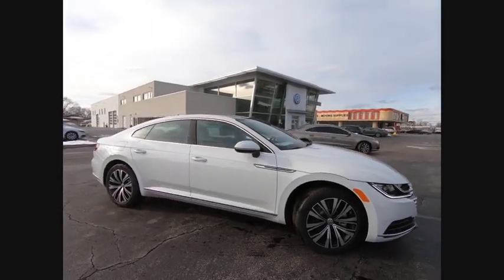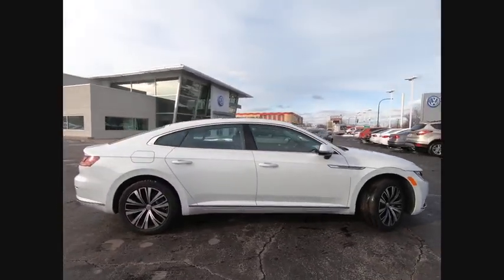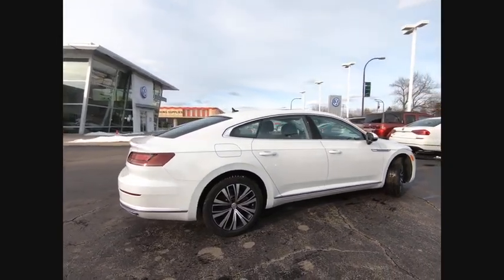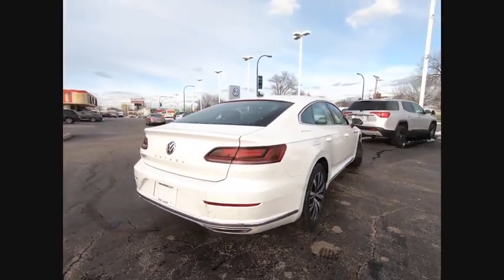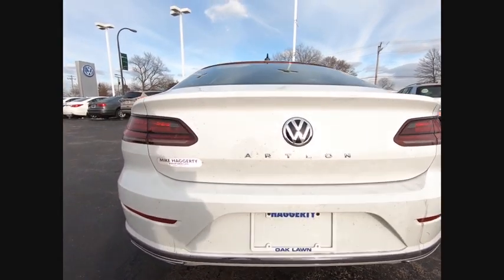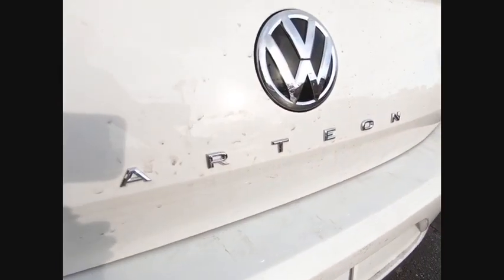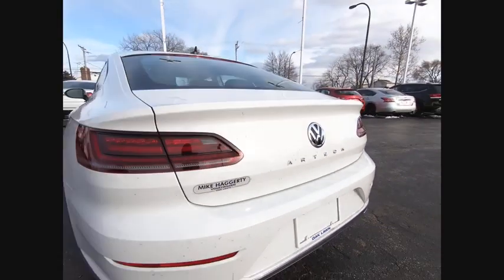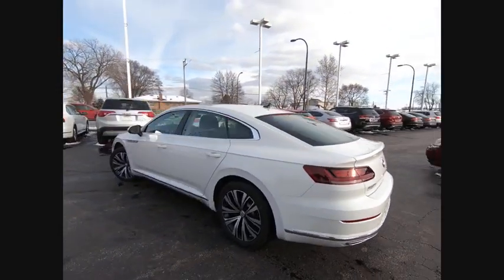2019 Volkswagen Arteon N19731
2019 Volkswagen Arteon 2.0T SEL

Mike Haggerty Volkswagen
8920 S Cicero Ave